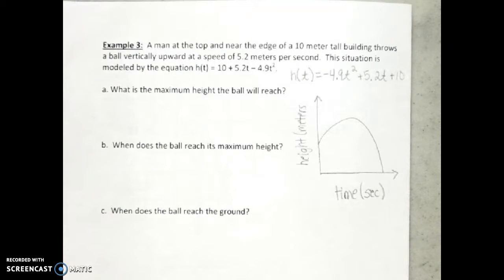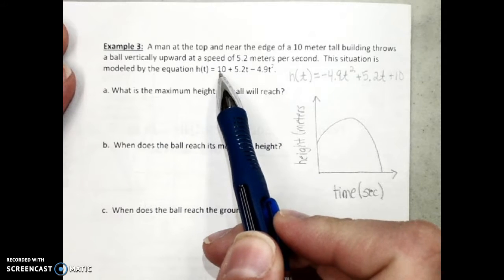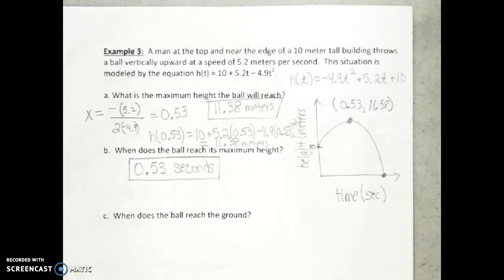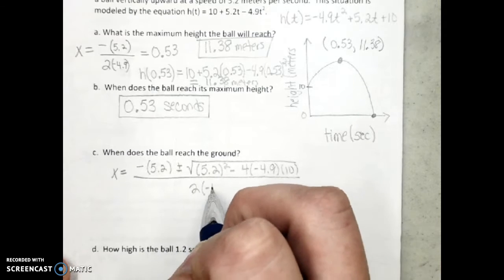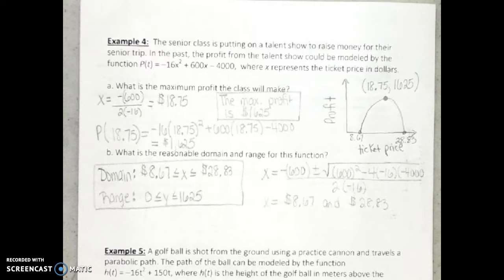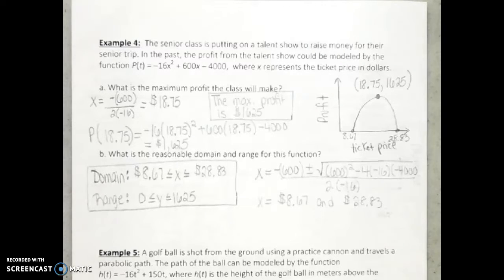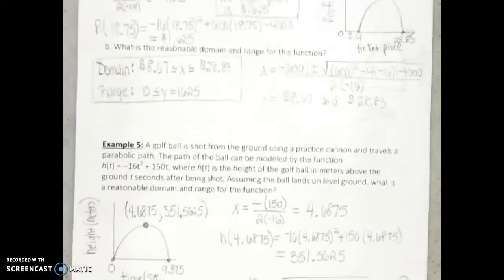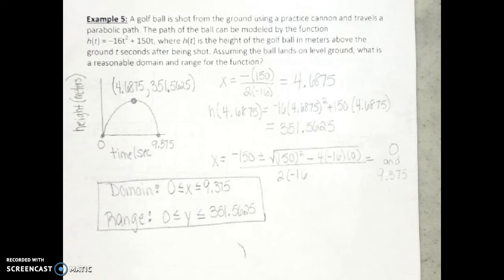Quadratic Word Problems Part 2